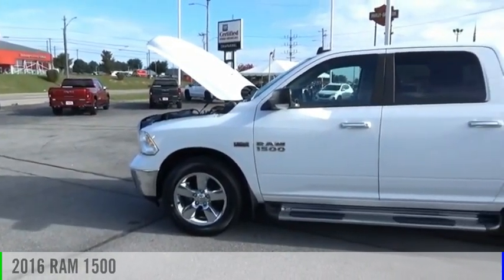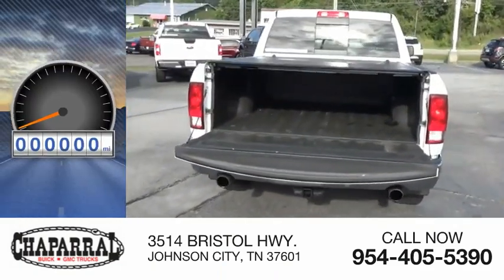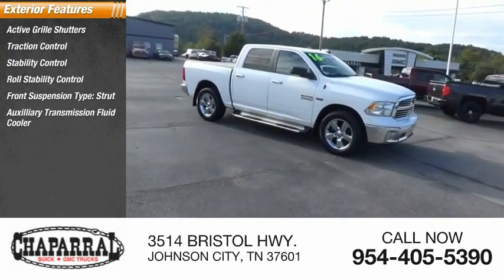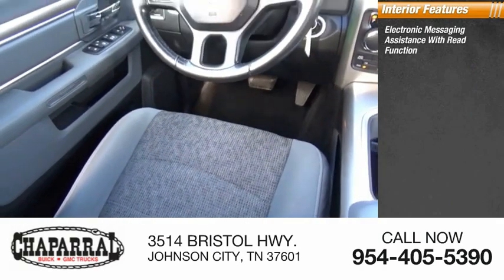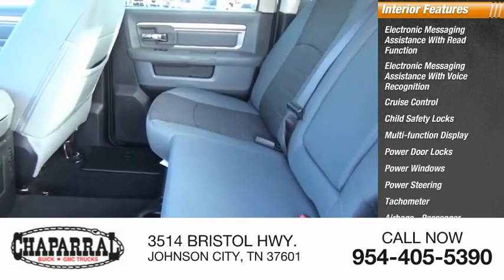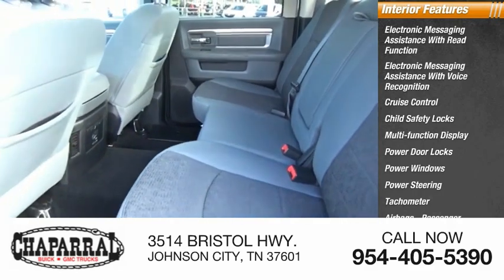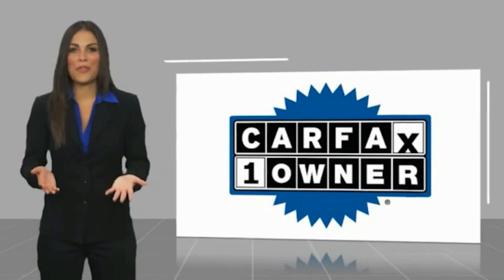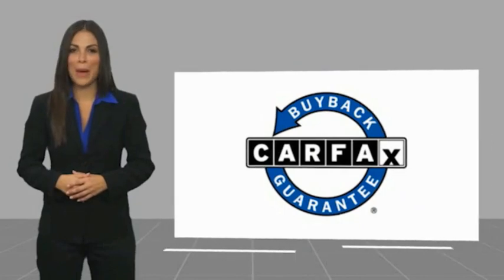2016 RAM 1500 M6646-M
2016 RAM 1500 Big Horn

CHAPARRAL
3514 BRISTOL HWY.

Looking for an amazing value along with an amazing ride? At CHAPARRAL we provide the lowest prices to go along with this 2016 Ram 1500! Look at all the options that come standard on this one! Power Door Locks. Power Windows. With a power seat in this vehicle every driver rides in comfort. Tired of the same songs on the radio everyday? You can bring your personal music library with you on the road with this 1500's MP3 player! To help this vehicle look better. It has a nice set of Alloys on it! Keep Cool...It has A/C! With Tilt Steering you can adjust the Wheel to a position you like! It also has Cruise Control great for any long distance travels. Also included on this vehicle is a Rear Defroster!! Skip to the next track on your CD player with the Audio Controls on the Steering Wheel. Safety First. Airbags save lives and this one has a Drivers Airbag. Comfortable Front Bucket Seats always make the drive go by quicker. Cloth Interior. Easy to keep clean and maintain!! When planning you next trip. 'Plan' on using this Navigation System!! Includes a desirous Back Up Camera!! Help Make Backing up a Breeze! Anti-Lock Brakes are a must have on vehicles that are safe..This on has ABS!